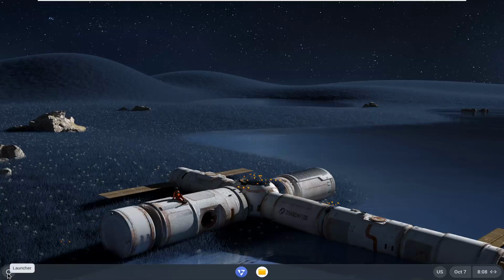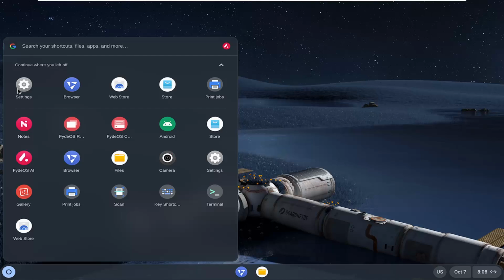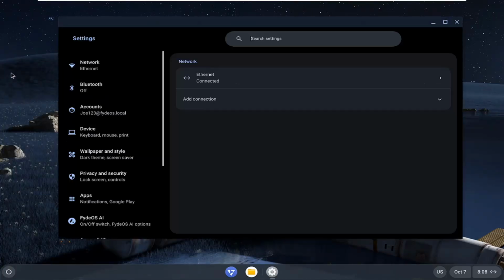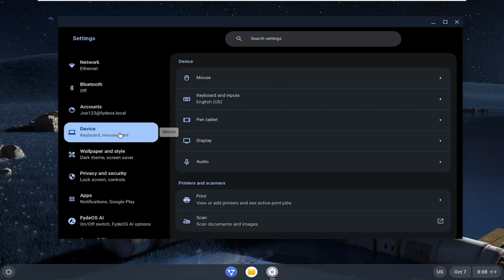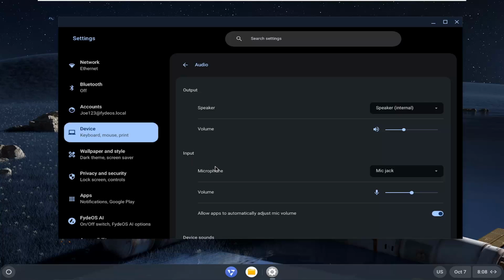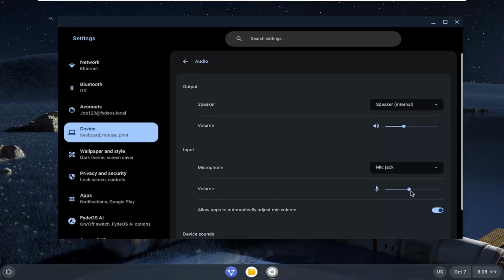How To Change Microphone Volume on ChromeOS (Chromebook)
This tutorial covers how to adjust the microphone volume settings on ChromeOS devices, specifically Chromebooks, to ensure clear and balanced audio input. It highlights the importance of managing microphone levels for improved communication during video calls, recordings, and online meetings. The video emphasizes how fine-tuning microphone volume can enhance overall sound quality and prevent issues like audio distortion or low input levels. This guide is ideal for Chromebook users who want to optimize their device’s audio performance for professional or personal use.

Issues addressed in this tutorial:
ChromeOS microphone settings
Adjust mic volume Chromebook
Chromebook audio input control
Improve microphone clarity ChromeOS
Chromebook sound settings
ChromeOS audio troubleshooting
Optimize mic levels Chromebook
Chromebook video call audio
Microphone sensitivity ChromeOS
Chromebook communication tips

The tutorial also explains the impact of proper microphone volume adjustment on user experience, especially in remote work or virtual learning environments. It encourages users to explore the audio settings to find the best balance for their specific needs. By understanding these controls, Chromebook users can avoid common audio problems and ensure their voice is heard clearly. This video serves as a helpful resource for anyone looking to enhance audio input on their ChromeOS device.